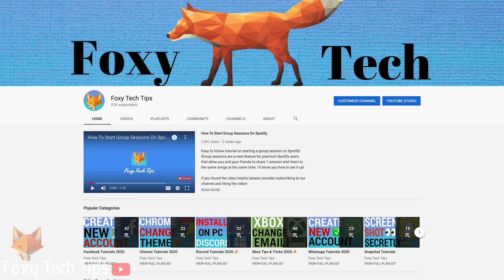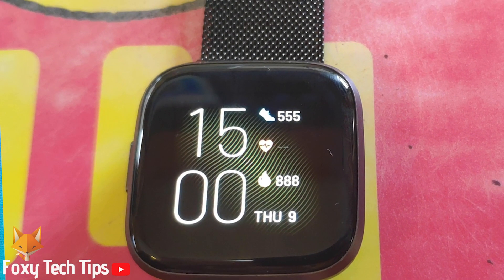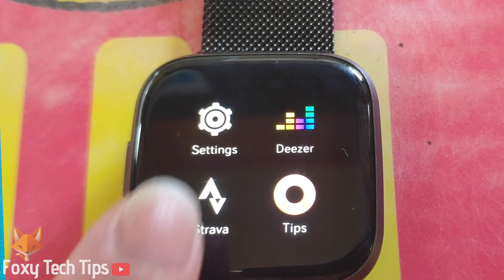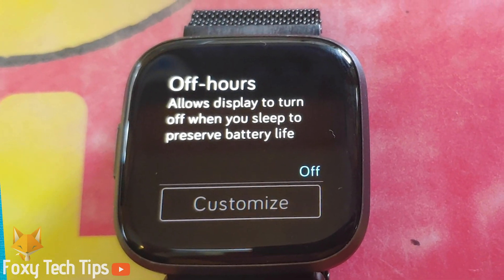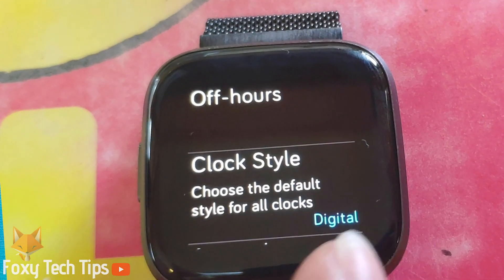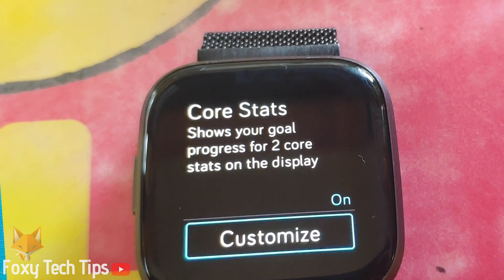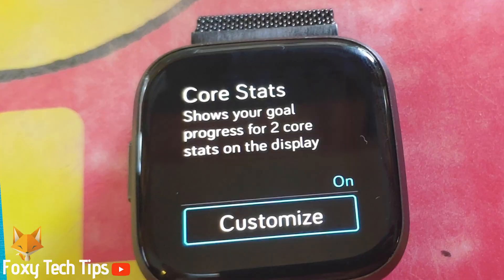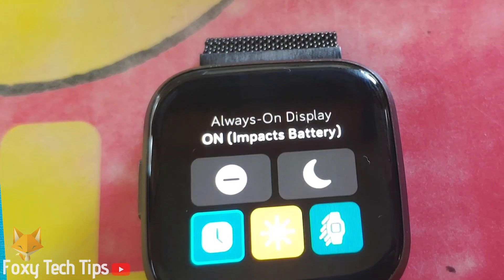Fitbit Versa 2: How To Use Always On Display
Easy to follow tutorial on configuring the always on display feature of the Fitbit Versa 2.. I'll show you how to adjust the always on display settings to your liking, and show you how to quickly turn it on and off with the quick settings shortcuts.

The always on display is a basic clock face with a few stats that will be displayed constantly when you are not using the watch, when you unlock the watch it will go to its normal clockface.

Steps:

- On your Fitbit device, swipe from the right to access your apps.

- Find the settings app and open it.

- Scroll down to ‘always on display’.

- Tap it to change the setting between on and off.

- Once its turned on, you then tap the customise button.

- The off hours setting allows you to choose what times in the day you would like the always on display to switch off automatically, its a good idea to switch it off during your sleeping hours to save battery.

- You can also choose the clock style and choose between analog and digital.

- The status bar option gives you the choice to display the battery life on the always on display.

- The core stats option allows you to choose which 2 health stats you want displayed on the always on interface!

- Your always on display is now set up. You can quickly switch it on or off by swiping down from the top and then tapping the quick settings button.